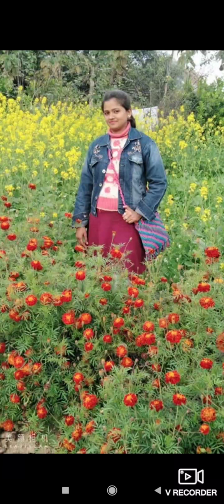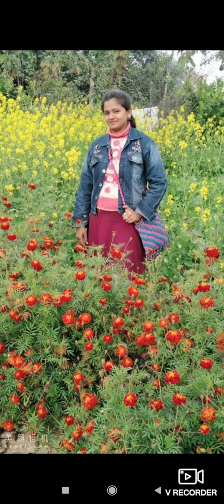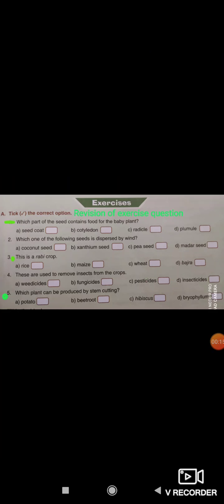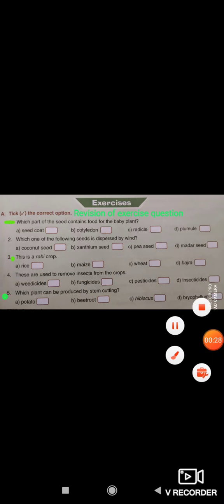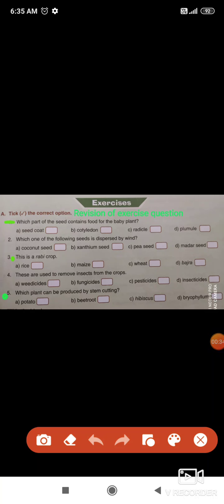Class-5th, Subject- Science, Revision of exercise-1 by Ritu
Mvm